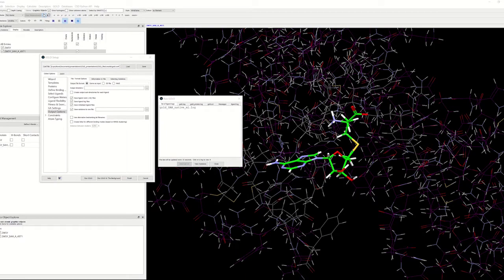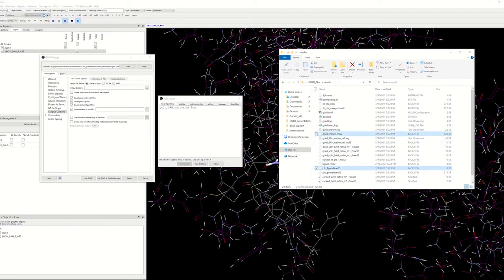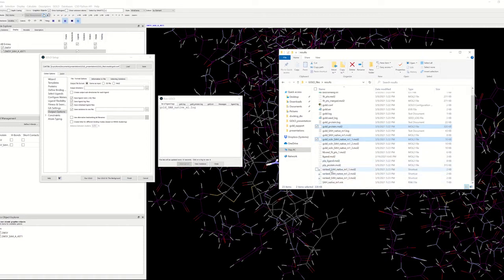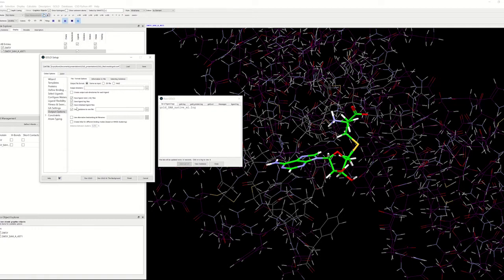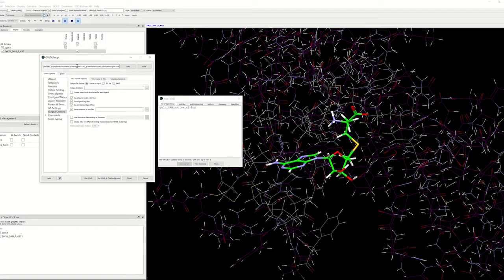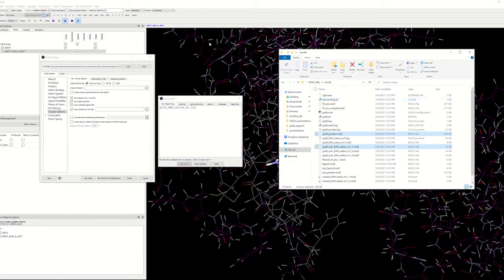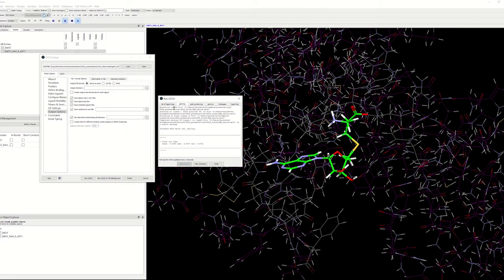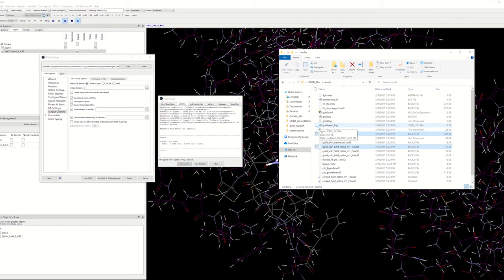How to use output files in GOLD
In this video, Vera Prytkova, Research and Application Scientist at the CCDC, gives an introduction to using output files in GOLD.

To continue learning, see the GOLD self-guided workshops on our